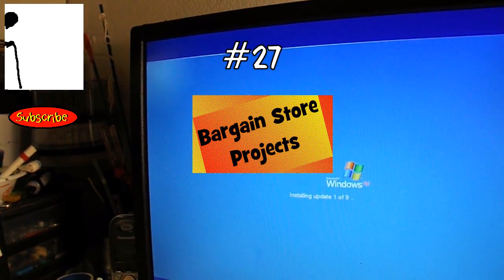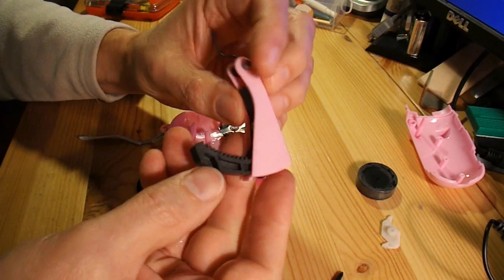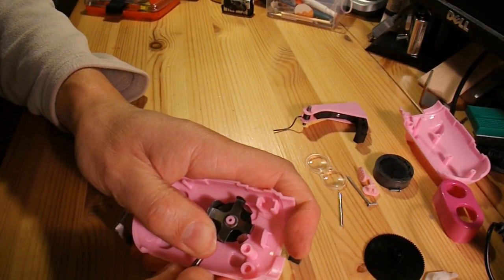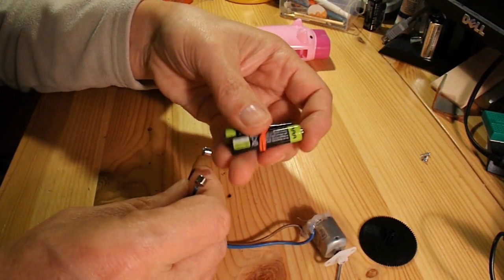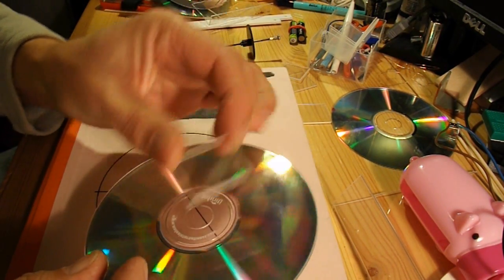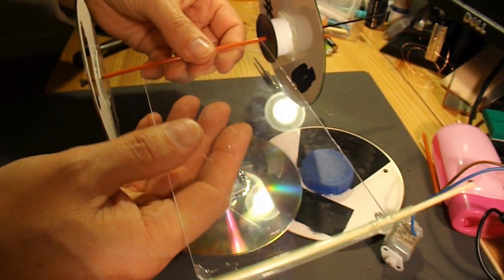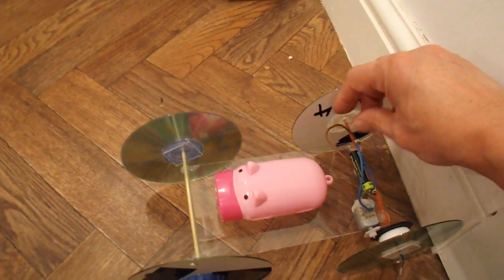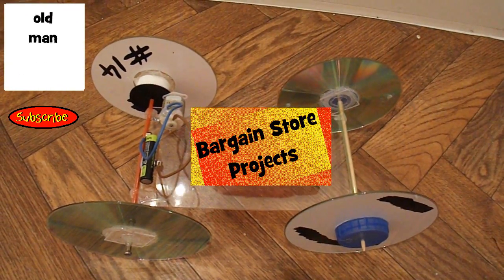Bargain Store Project #27 Dynamo Pig Torch to Electric Car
In this episode I use parts from a Dynamo Pig Torch to make an electric toy car. In a future project I will use some of the other parts to make something else.

I used the gears/cogs from the pig. I needed to add an electric motor so I used one from one of my previous projects and it probably originally came from a vibrating toothbrush or similar. It looks like a typical general purpose small motor. I used CDs for wheels although any suitable sized discs would have worked. Lately I have been using the spools from inside old VHS video tape cassettes for many of my projects.

The main components are:
Dynamo Pig Torch
Bicycle spoke
Electric motor
4 CDs or DVDs
2 milk bottle tops
1 smaller bottle top
Clear plastic sheet (I used a picture frame)
2 drinking straws
1 barbecue skewer

Tools
Hot Glue Gun
Small drill
Hobby knife

I have had questions in the comments about the magnets I use to connect the wires to the battery.
They are NEODYMIUM and I solder them to the end of the wires first. You can get them from eBay or from some craft shops. They come in all sorts of sizes. You don't need them for this project, but I use them because it makes it easy to make the electrical connection to the battery IF THE BATTERY HAS THE RIGHT TYPE OF METAL CONTACTS, not all batteries have steel caps so it does not work on all batteries.